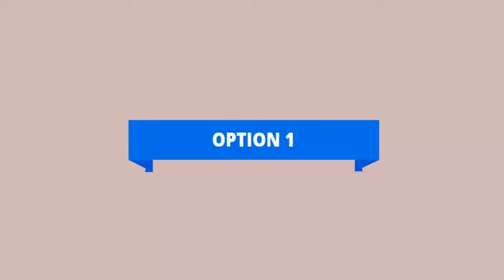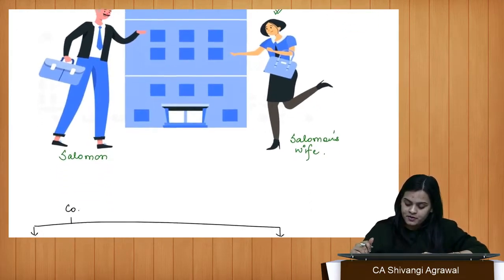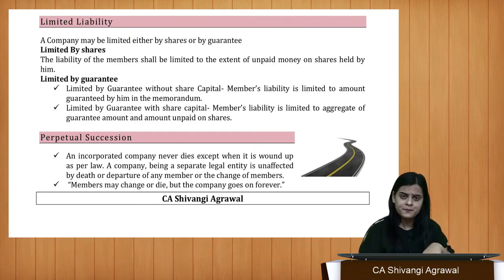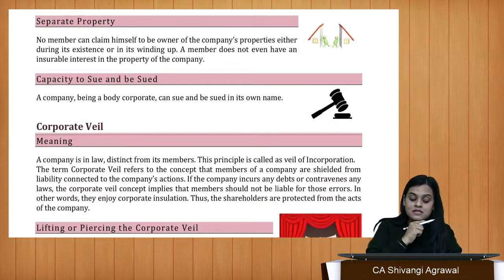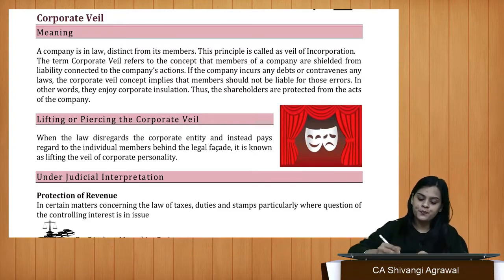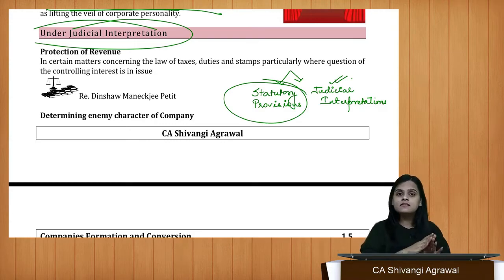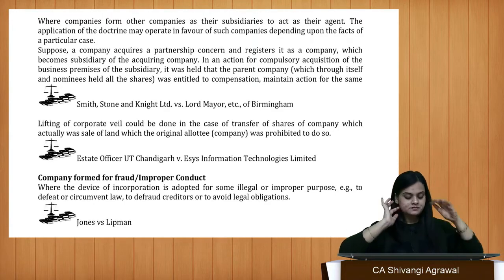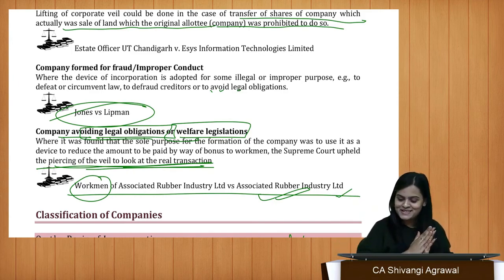CMA Final || Corporate Laws & Compliance in English || Company Formation & Conversion Part 1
BY - CA Shivangi Agrawal

Join us at our telegram Channel